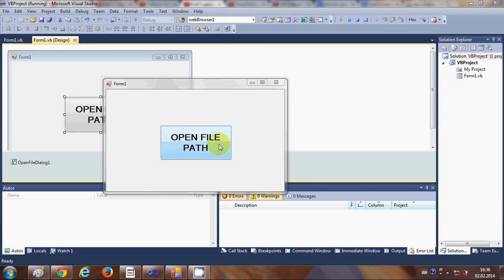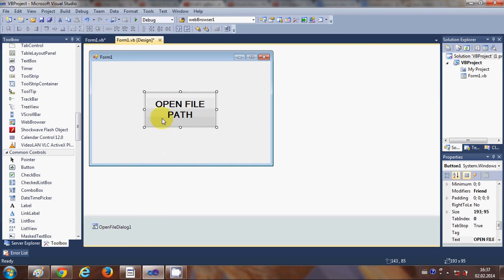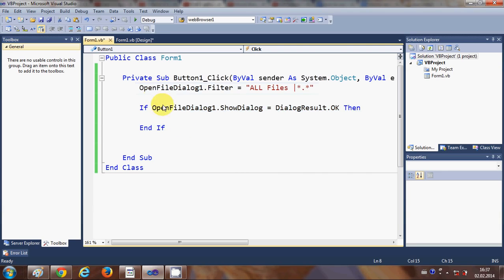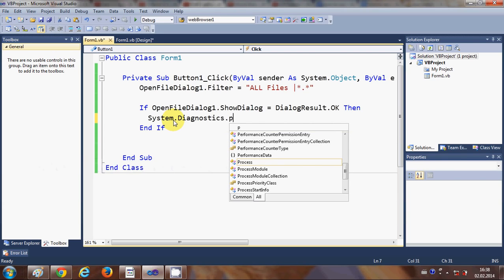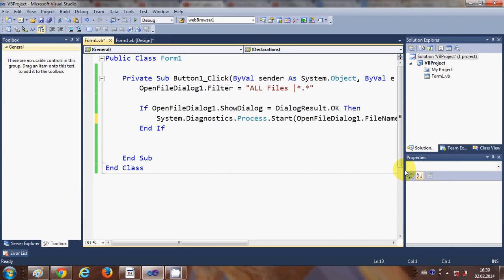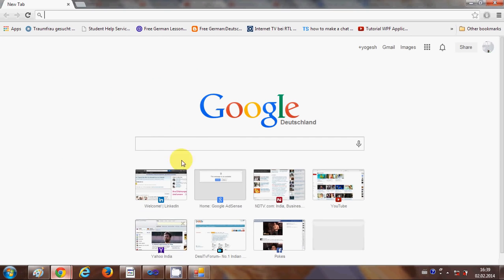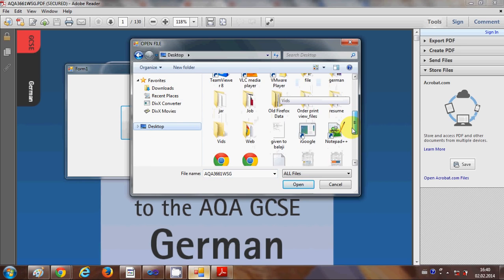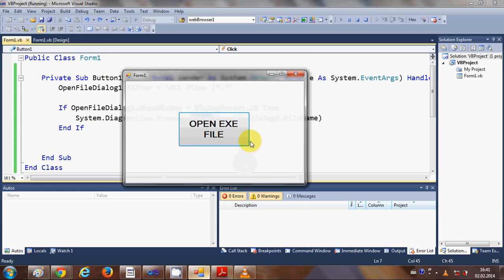24 Visual Basic NET Tutorial 24 How to launch Executable exe file from chosen Directory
Visual Basic  NET Tutorial 24   How to launch Executable  exe file from chosen Directory

Beberapa Topik pembahasan diantaranya:
 Object Oriented
 Distributed
 Secure
 Portable
 Multithreaded
 Object Oriented Programming
 Objects
 Methods
 Functions
 Object Oriented Programming Cont.
 Inheritance
 Overloading
 Class Structures
 Comments
 Datatypes
 Variables
 Operators
 Increment/Decrement
 Determining Equality
 Mathematical Functions